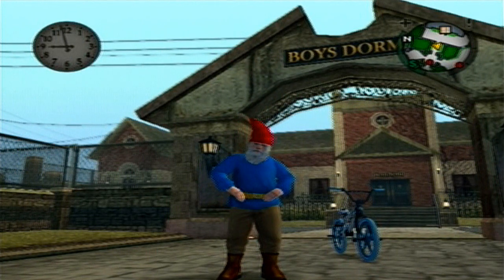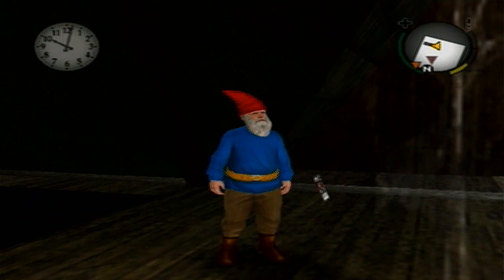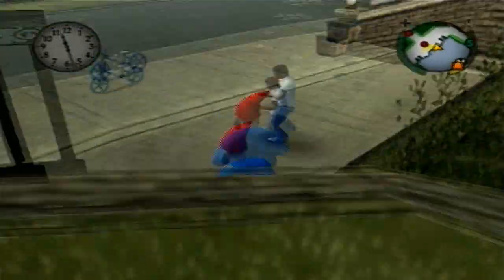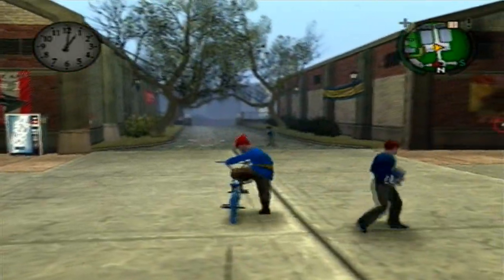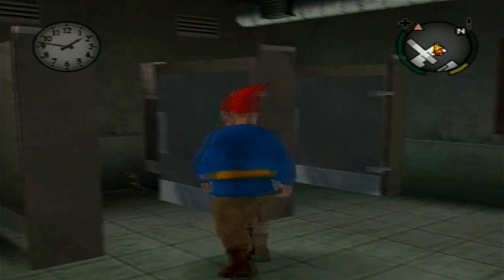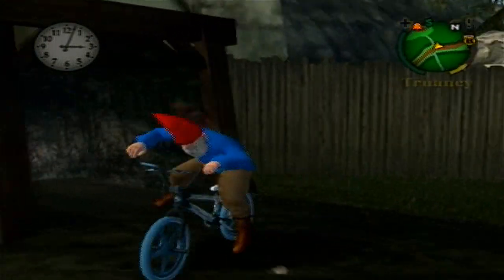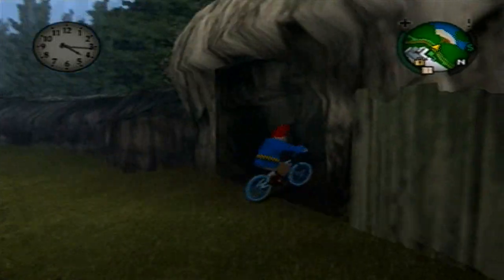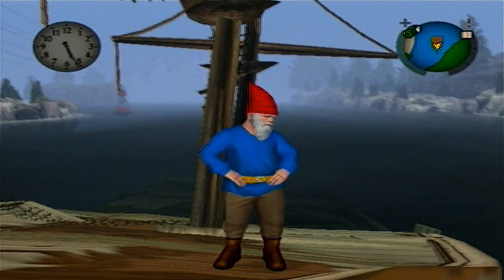Bully | G&G Cards 0-10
Now that we're done with the Gnomes, its time to go on the hunt for the 3rd set of collectibles which are 40 G&G Cards (Grottos & Gremlins). I accidently collected one after I did the sidemission ''Nerd Challenge'', so I want to apologize for that, and I hope this doesn't make the hunt more connfusing than it already is. I eventually collected them all with no mistakes during the videos :)